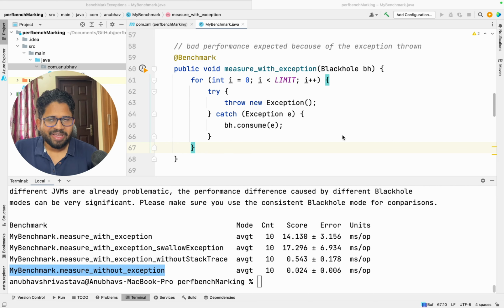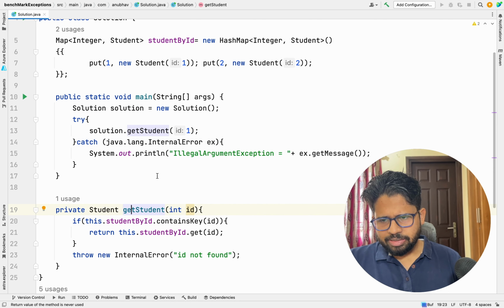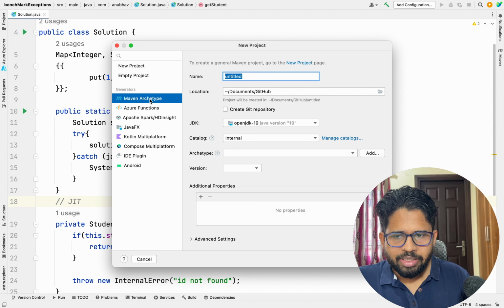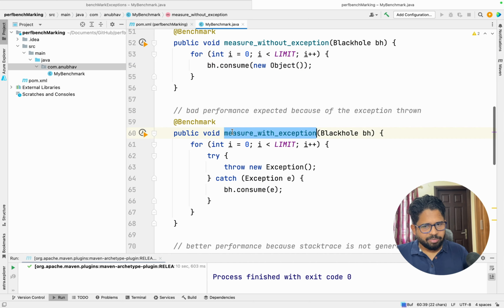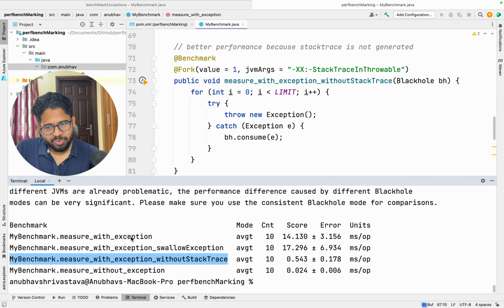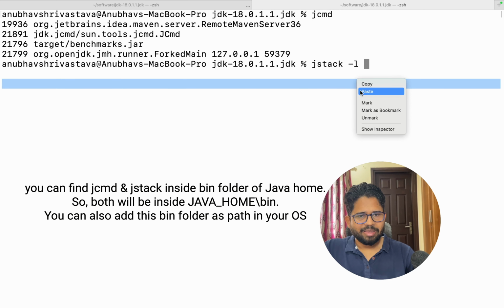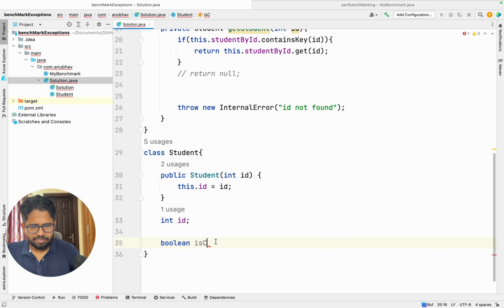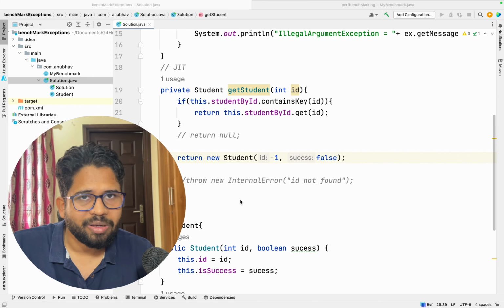Are exceptions impacting your Performance? | Java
While exceptions are very close to all software engineering workflow, many times they are not used the way they should. Ideally exceptions should be used only in the exceptional case and should not be replacement of flow control.

Whenever, you throw an exception, a stack trace gets generated. The stack trace takes up performance hit.
This is proven in the video with the help of experiments using JMH (Java Micro-bench Harness).
This video also covers how throwing exceptions clutter the thread dumps making lives of engineers hard.

In short:  throw exceptions only when they are absolutely needed and not as a control flow alternative.

Chapters
00:00 Prologue
00:17 Introduction
01:00 Problem statement
03:45 JMH benchmark
09:28 Thread dump confusion
12:32 Solution
14:46 Conclusion

You can also DM me if you need guidance as a software engineer.